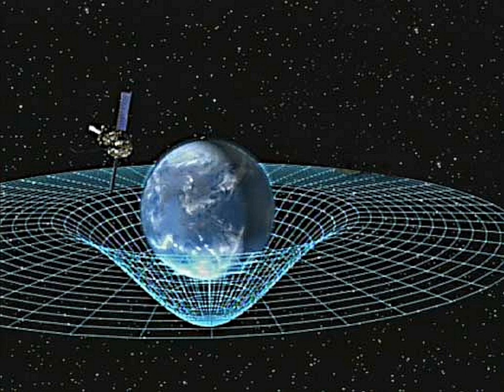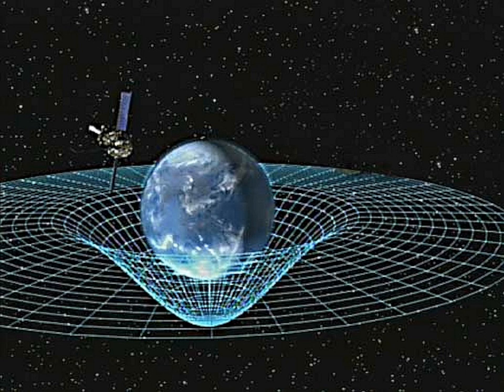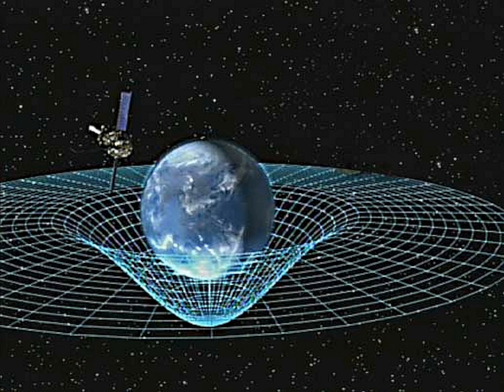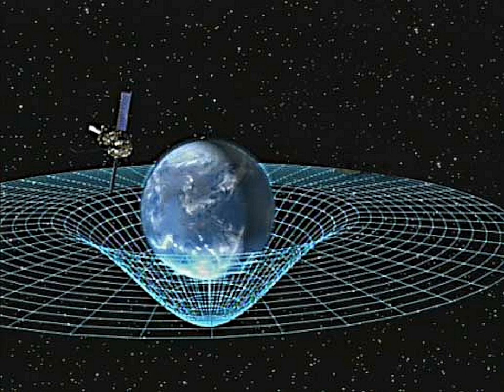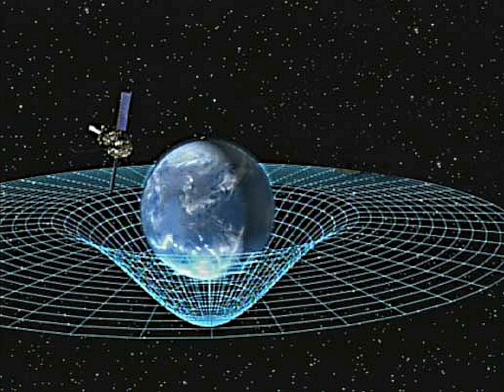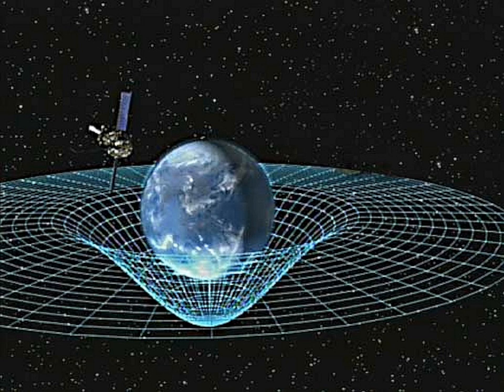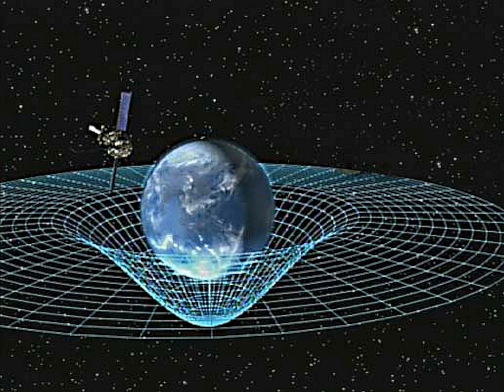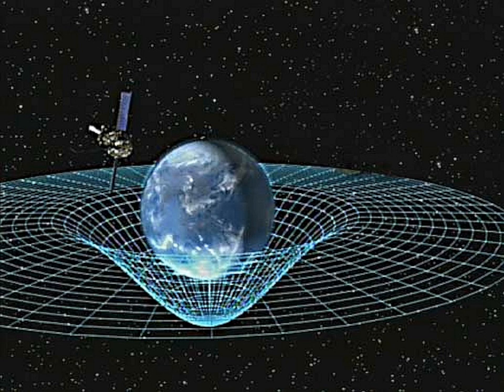Spacetime diagram | Wikipedia audio article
00:00:58 1 Basics
00:01:07 1.1 Position versus time graphs
00:01:43 1.2 Spacetime diagrams
00:02:14 1.3 Standard configuration
00:03:10 1.4 Minkowski diagrams
00:03:42 2 Spacetime diagrams in Newtonian physics
00:04:58 3 Minkowski diagrams in special relativity
00:06:16 3.1 History
00:06:52 4 Loedel diagram
00:09:40 4.1 History
00:11:10 5 Time dilation
00:11:47 6 Length contraction
00:12:18 7 Constancy of the speed of light
00:14:00 8 Speed of light and causality
00:15:29 9 The speed of light as a limit
00:17:37 10 Eponym
00:18:08 11 Spacetime diagram of an accelerating observer in special relativity
00:19:02 12 See also
00:19:48 13 References
00:20:55 14 External links
00:22:24 The speed of light as a limit
00:24:46 Eponym
00:25:30 Spacetime diagram of an accelerating observer in special relativity
00:26:21 See also

- Socrates

SUMMARY
The Minkowski diagram, also known as a spacetime diagram, was developed in 1908 by Hermann Minkowski and provides an illustration of the properties of space and time in the special theory of relativity. It allows a qualitative understanding of the corresponding phenomena like time dilation and length contraction without mathematical equations.
Minkowski diagrams are two-dimensional graphs that depict events as happening in a universe consisting of one space dimension and one time dimension. Unlike a regular distance-time graph, the distance will be displayed on the horizontal axis and time on the vertical axis. Additionally, the time and space units of measurement are chosen in such a way that an object moving at the speed of light is depicted as following a 45° angle to the diagram's axes.
In this way, each object, like an observer or a vehicle, traces a certain line in the diagram, which is called its world line. Also, each point in the diagram represents a certain position in space and time, and is called an event, regardless of whether anything relevant happens there.